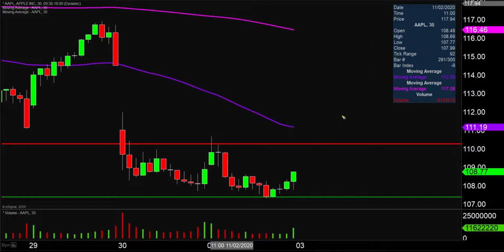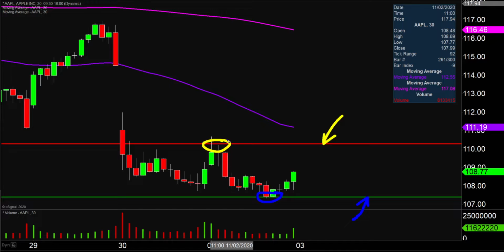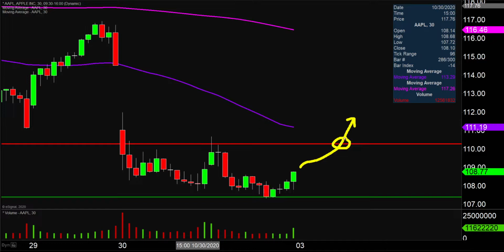Apple Inc. - AAPL Stock Chart Technical Analysis for 11-02-2020